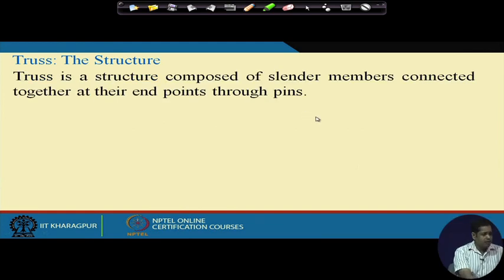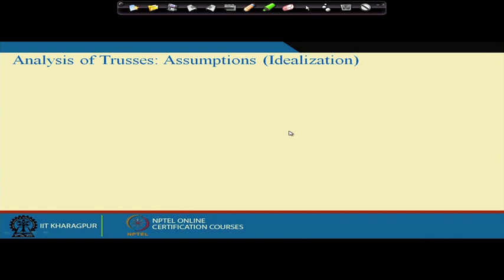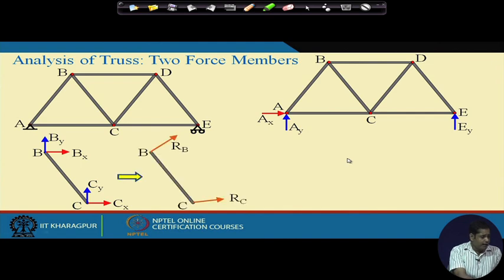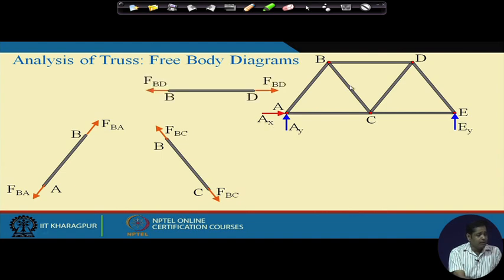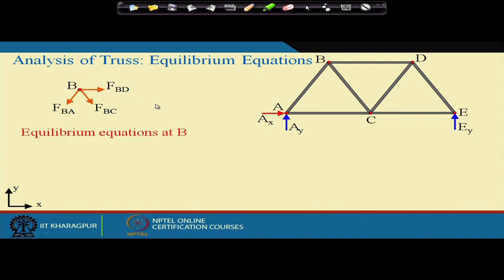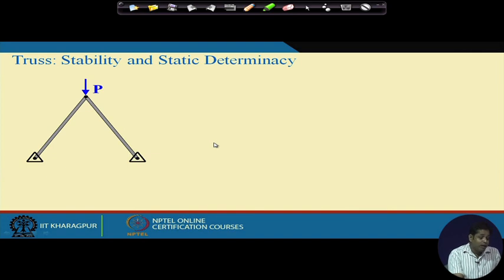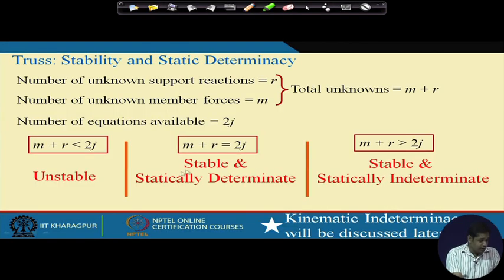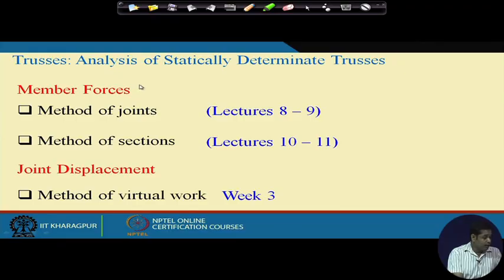Lecture 7 : Analysis of Statically Determinate Structures: Truss